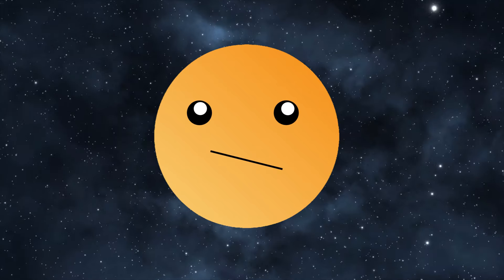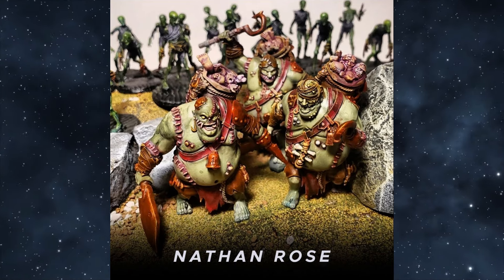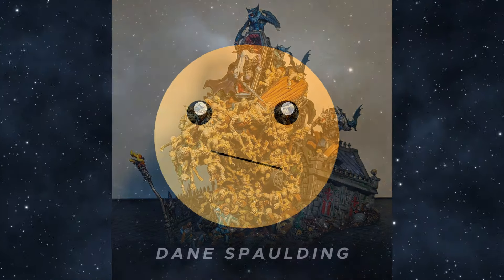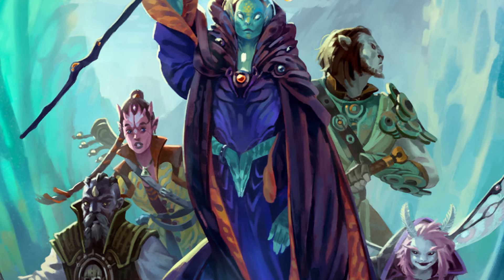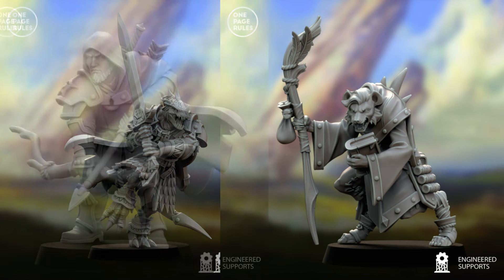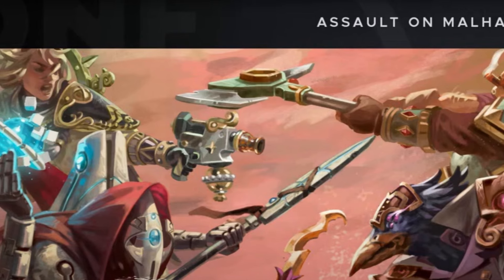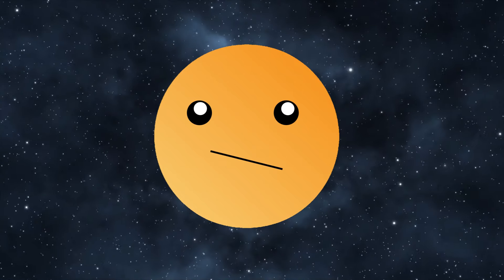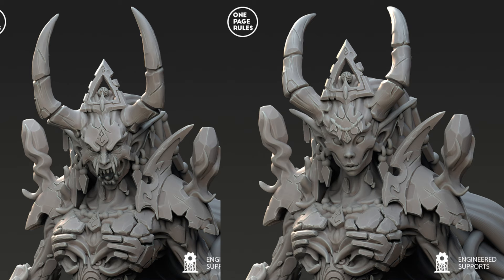What's One Page Rules Been Up To? June 2024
A new OPR game, lore announcements, and the next GF faction overhaul?  Let's see what OPR has been working on this month.